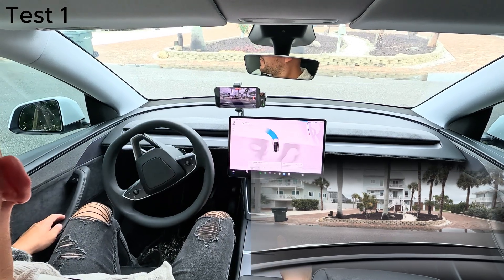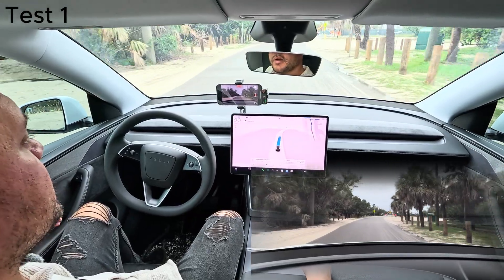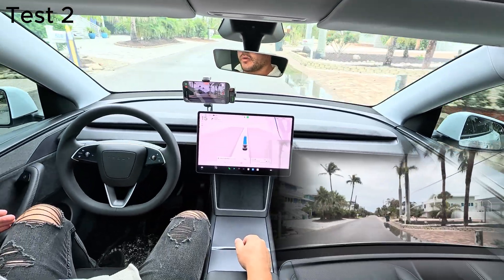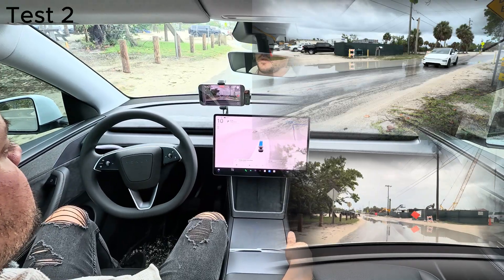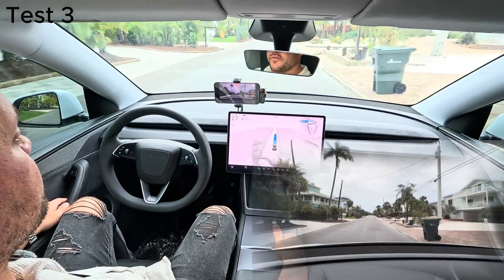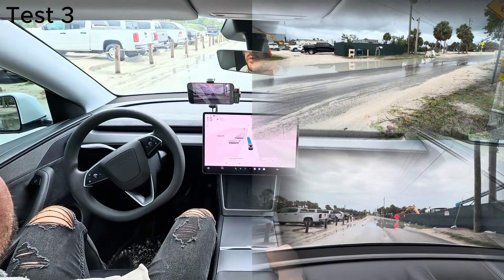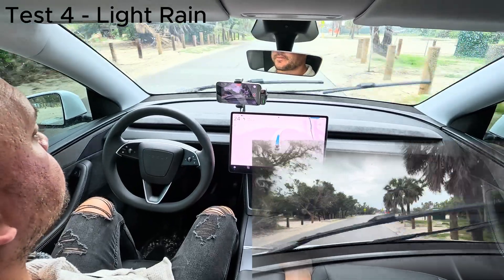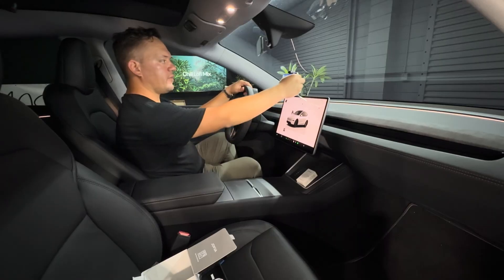TESLA FSD Outperforms WAYMO LiDAR Stuck in Flooded Street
Many viewers requested a test to shows how Tesla HW4 in FSD responds to water on the road.

For this video, I used the 2026 Tesla Model Y Launch with HW4 on FSD

Upgrade your Tesla with Jowua!
Accessories for all Tesla models—Model X, S, 3, Y & Cybertruck
Use code: TESTIT